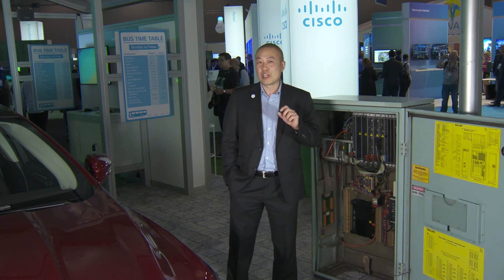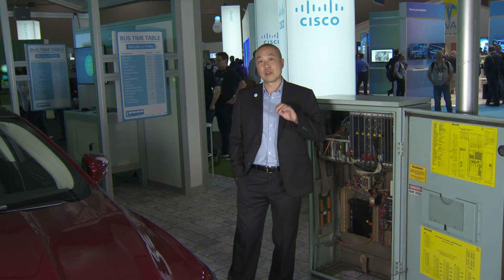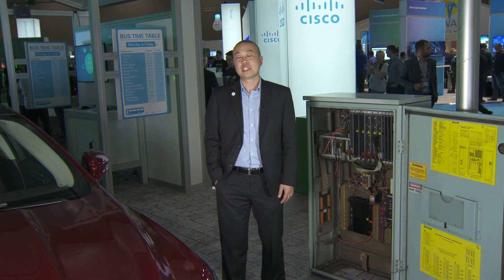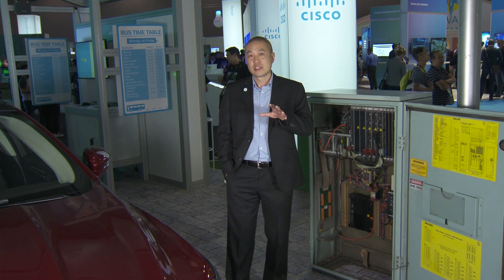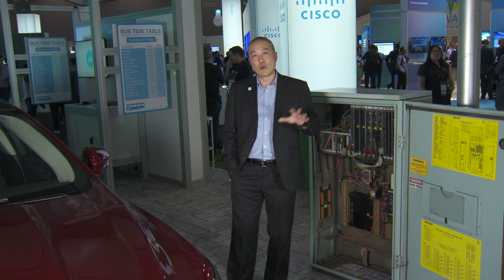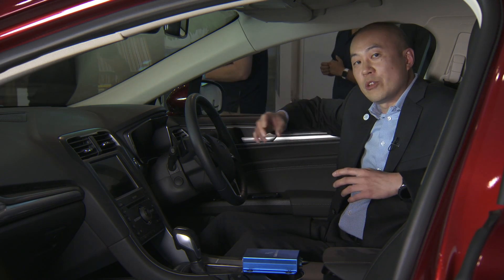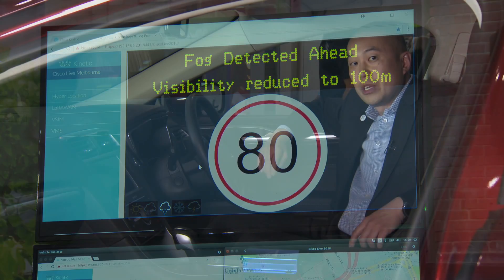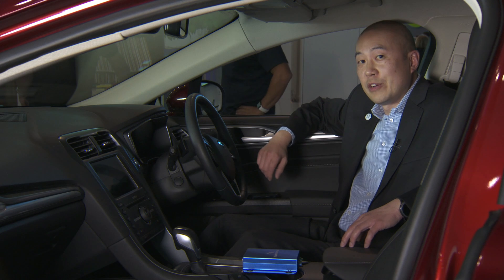Cisco Live 2018, Melbourne, Cisco Stand, Transport Environment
The Internet of Things will impact how we travel and transport ourselves very shortly, with current tests and trials of new road and vehicle systems proving successful. Intelligent roads, intelligent tunnels, cities, buildings and bus stops will all contribute to making travel a more connected and exciting experience.